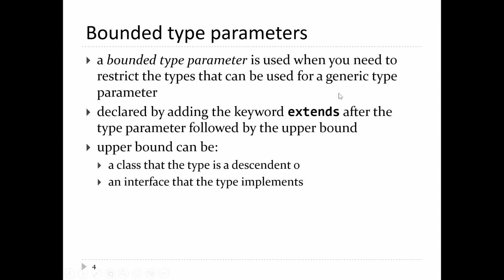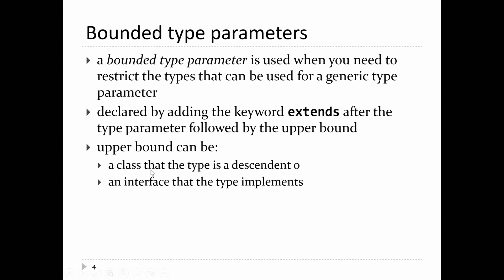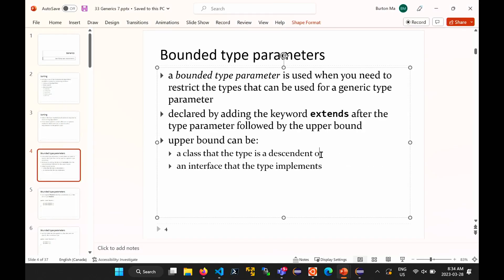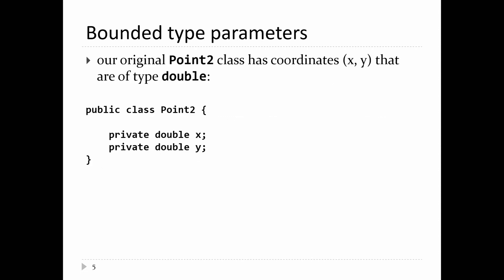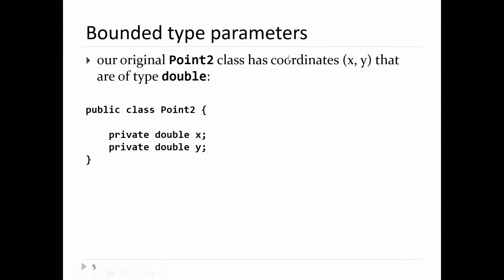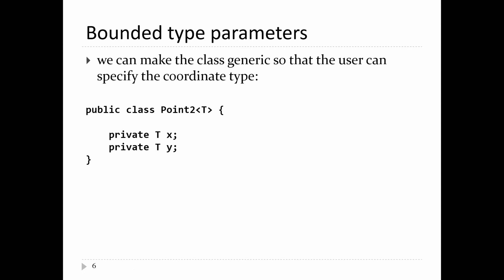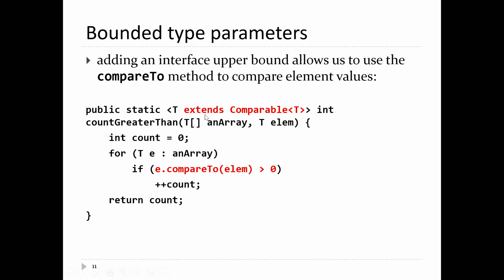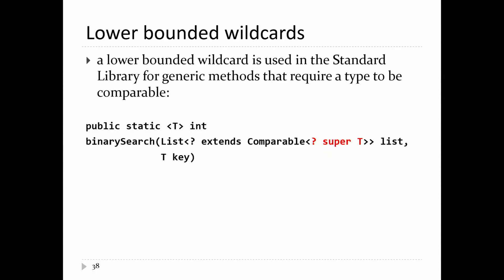CMPE212 2023 03 28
Generics: Specifying type requirements